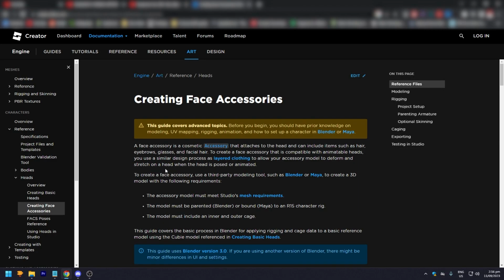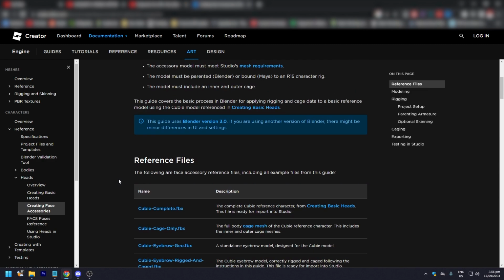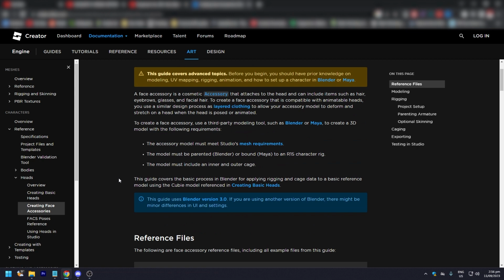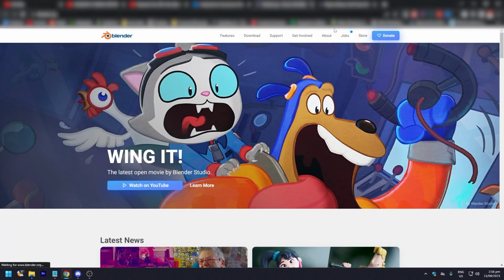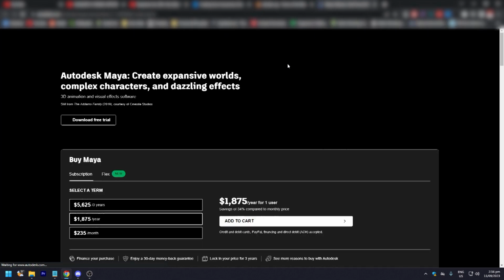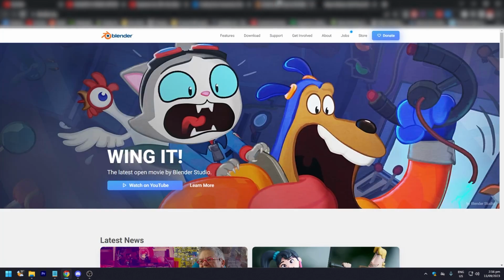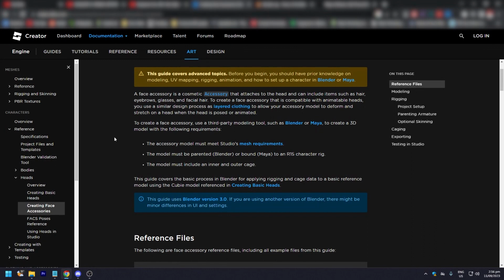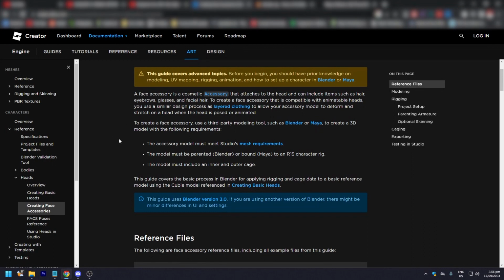How To Make Your Own Face In Roblox [New2023]